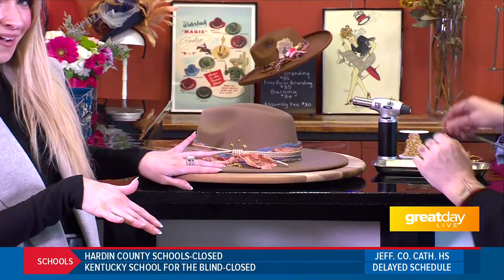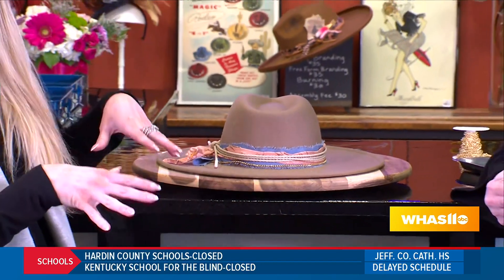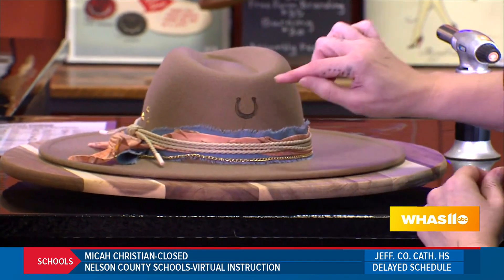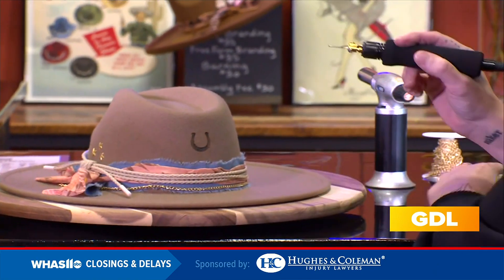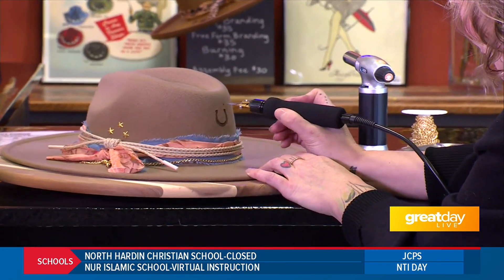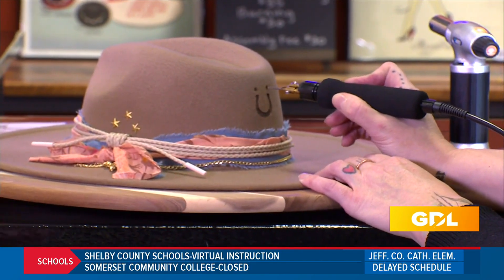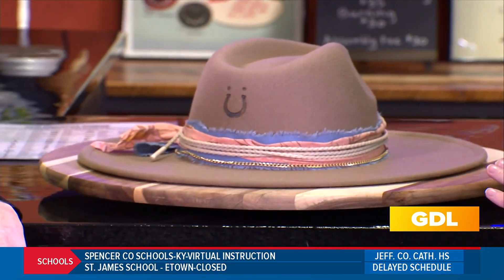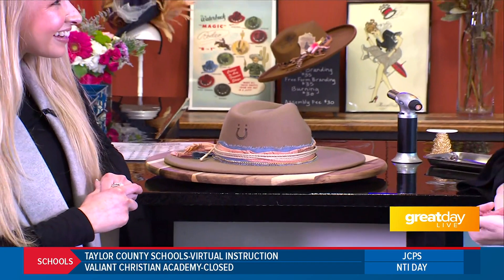GDL: Learn how to make your own Derby Hat with The Hat Shoppe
The Hat Shoppe on Great Day Live!